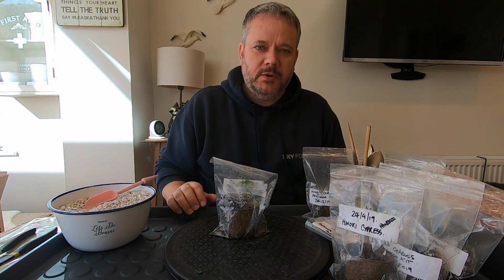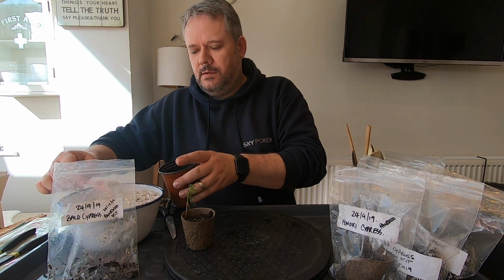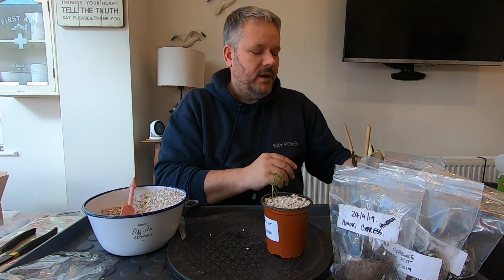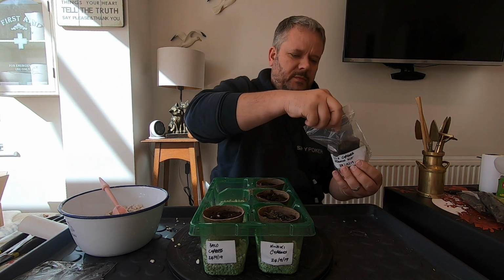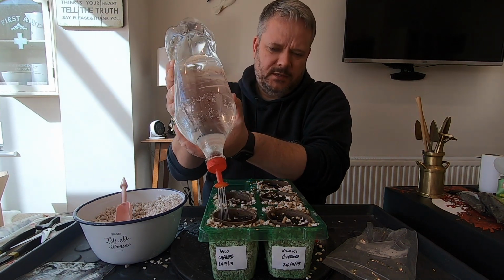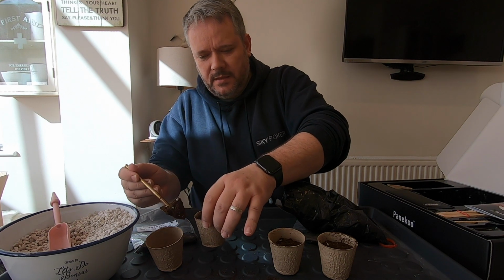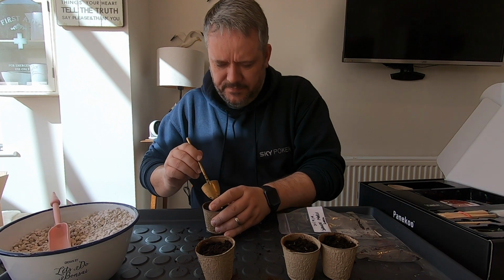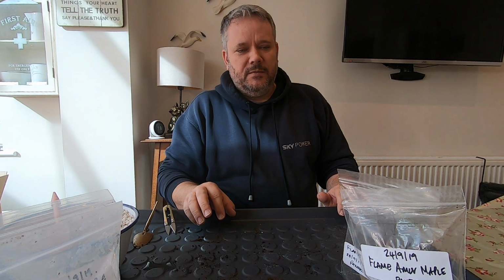Episode 3 Panekoo Kit Bonsai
Here we go with episode 3 of the Panekoo Bonsai Kit.

We have some growth with the Bald Cypress germinating so lets pot it on and re site the others to the greenhouse to see if we get any further growth.